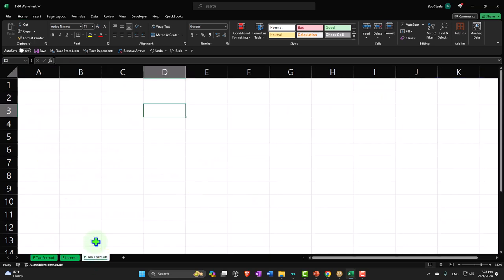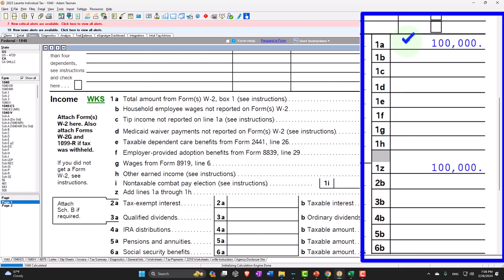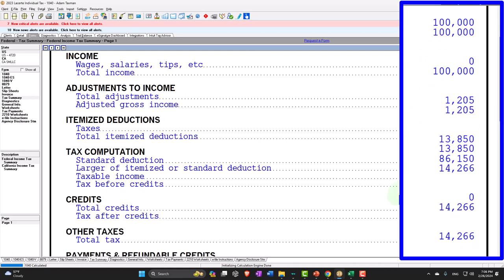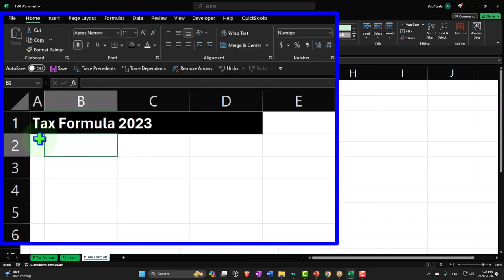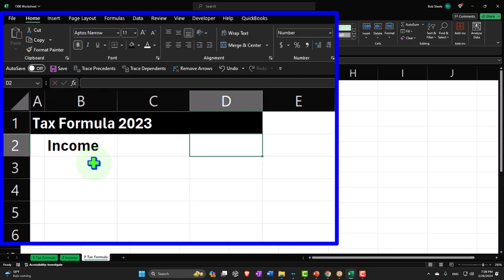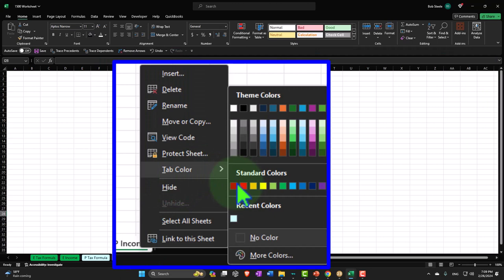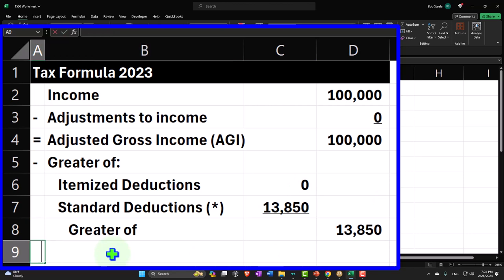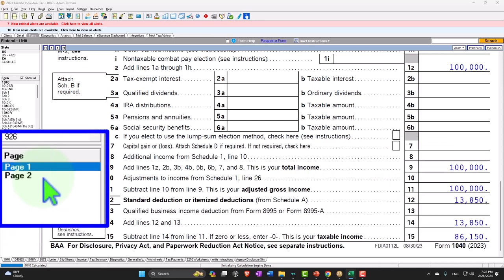Create a Tax Formulate Worksheet Using Excel Part 1 1500 Tax Preparation 2023-2024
Create a Tax Formulate Worksheet Using Excel Part 1

00:00 Introduction
01:33 Formatting and Setting Up Excel
04:53 Building Income Line Items
08:16 Deductions and Adjustments
11:31 Determining Taxable Income
15:11 Calculating Taxes Owed
18:46 Accounting for Payments and Credits
21:21 Conclusion

"Welcome to our comprehensive tutorial on Excel for tax calculations! In this video, we'll walk you through everything you need to know, from formatting your spreadsheet to accounting for deductions and calculating taxes owed.

Whether you're a beginner or looking to enhance your tax calculation skills, this tutorial has got you covered. Follow along step-by-step and master Excel for tax purposes like a pro!